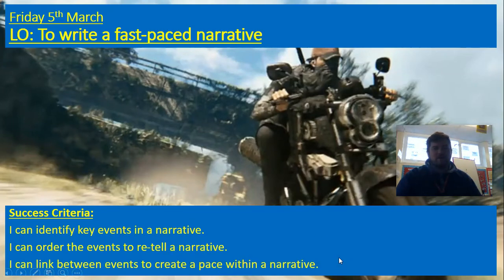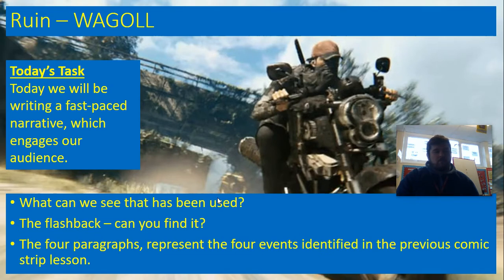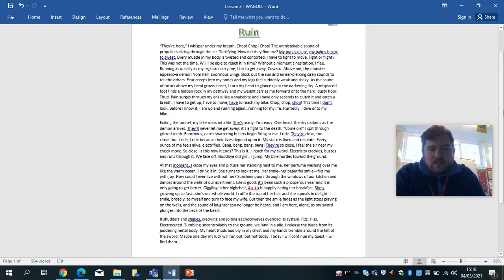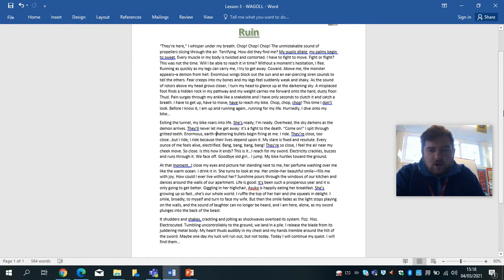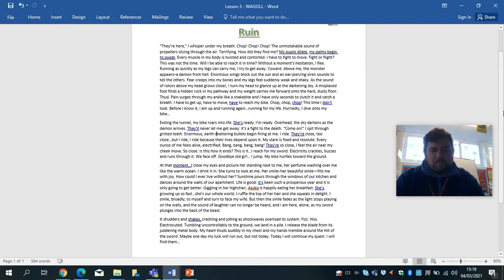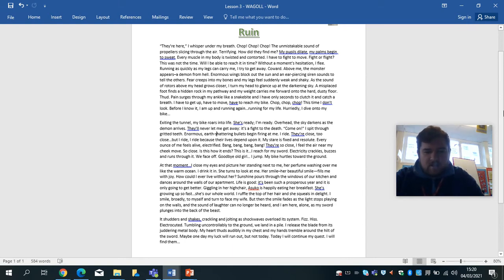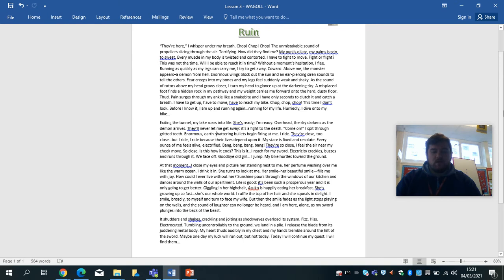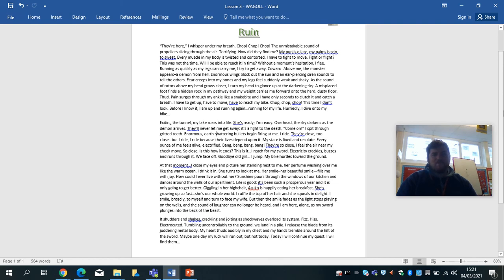Y6 English - Pack 4 Lesson 10 (Friday 5th March)